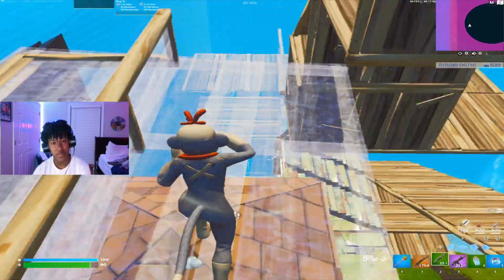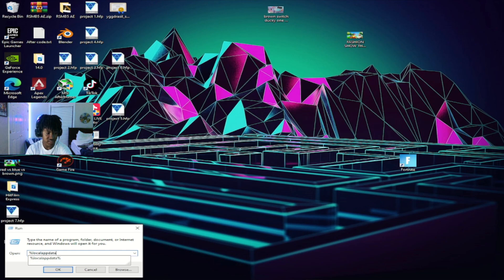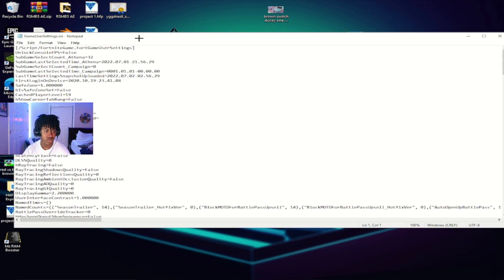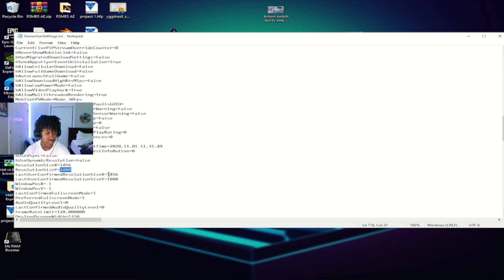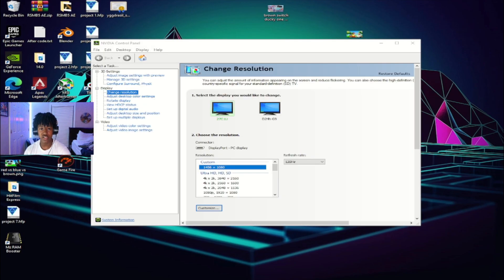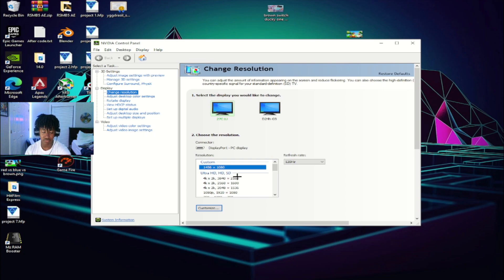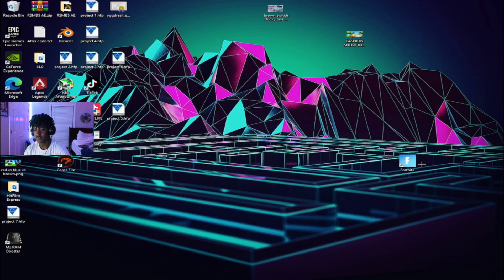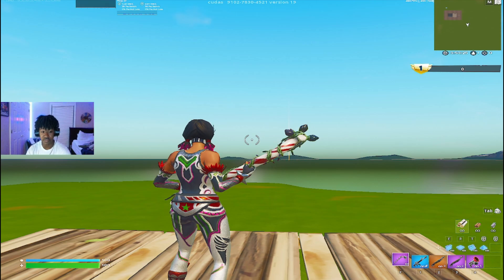*Easy* How to get Stretched Resolution In Fortnite (1456 x 1080)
USE CODE "EARNEXFN" IN THE FORTNITE ITEM SHOP

PC Specs
RAM ● PNY - XLR8 16GB 3200 mhz
Motherboard ● Asus BM450 M - ATX
CPU Cooler ● Stock Cpu Cooler
Power Supply ● Be Quiet Pure Power 11
Case ●  Deepcool MATREXX 40 ATX Mid Tower Case